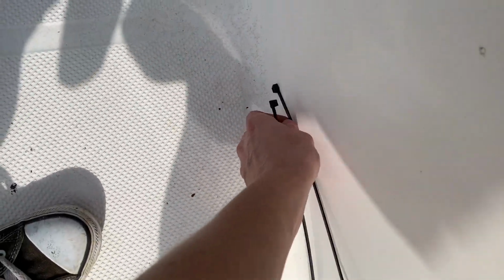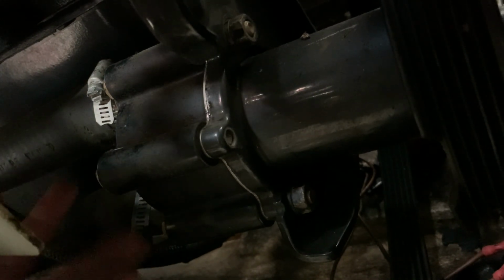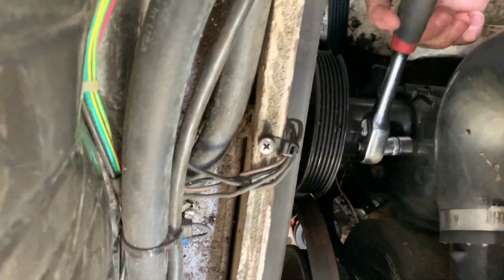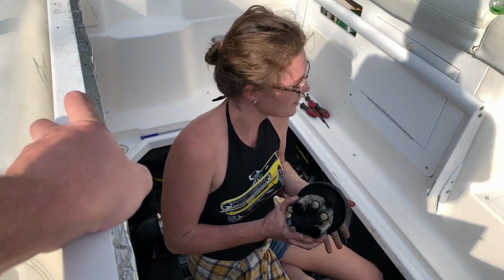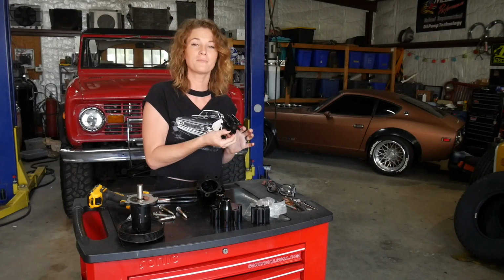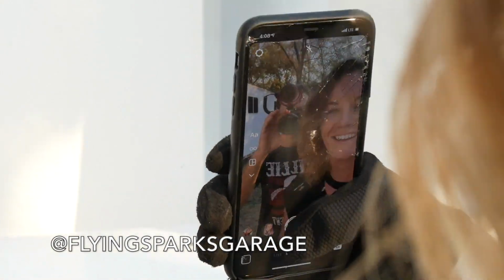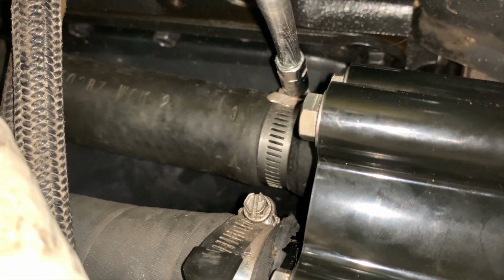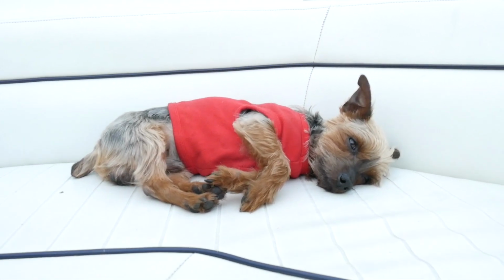Cabin Cruiser wrenching! Bravo 3 impeller change!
Changing our impeller on our 1998 Bayliner 2855 with a Bravo 3 outdrive! While it was a PAIN, it was a fairly quick job!

PEAK Auto for all the COOL FACTOR we need!!! Join the PEAKsquad for free perks and that car fam feeling!

CRC Auto for SO MANY of our favorite products like Brakleen!

•Flying Sparks Garage
•Emily Williams Reeves